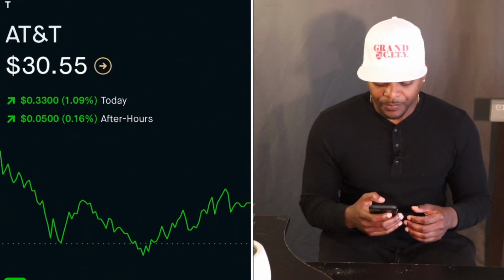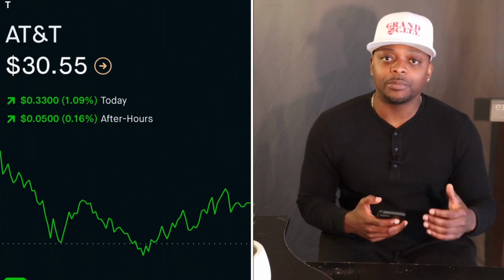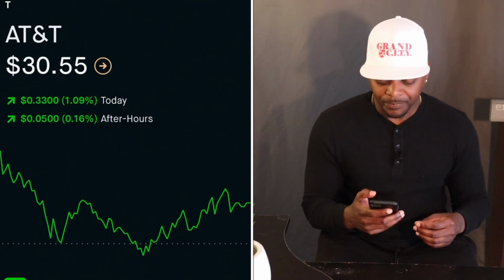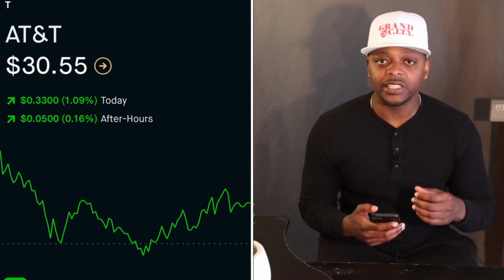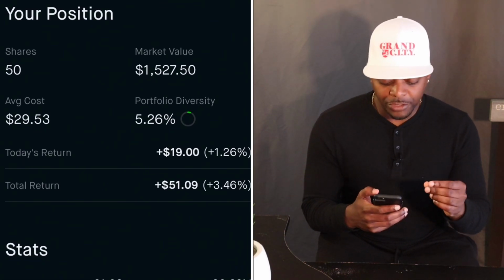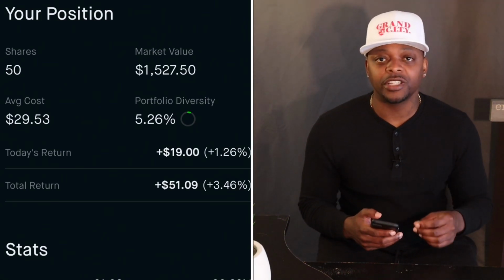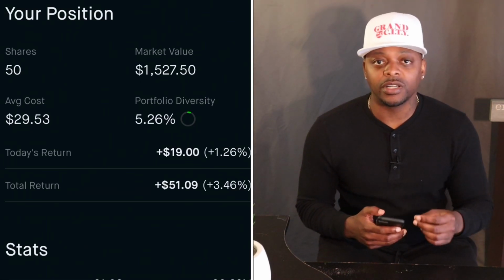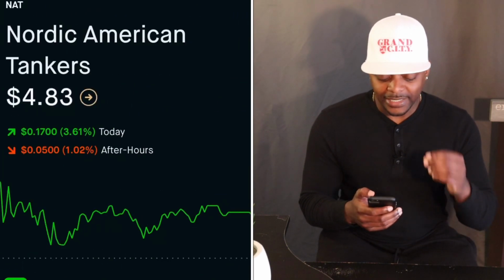Cheap Stocks To Buy Now🔥 | Stock Market Lingo: Pump and Dump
In this video I share a few nicely priced stocks to buy or add to your watch list. I also answer subscribers question and Introduce stock market terms and what they mean.💯